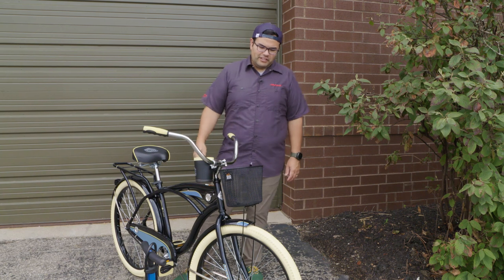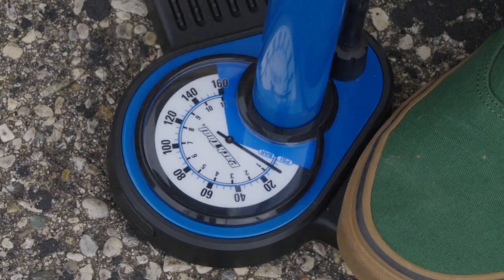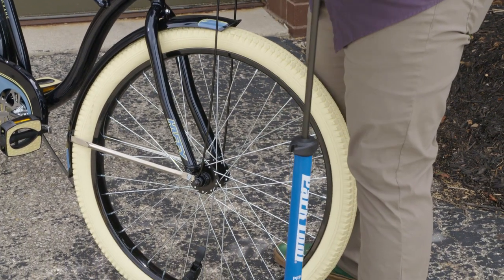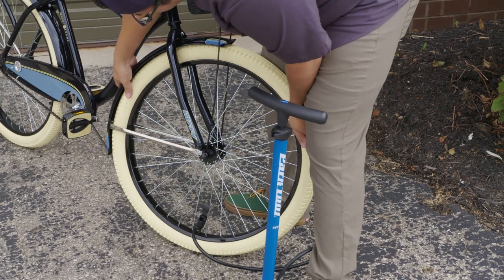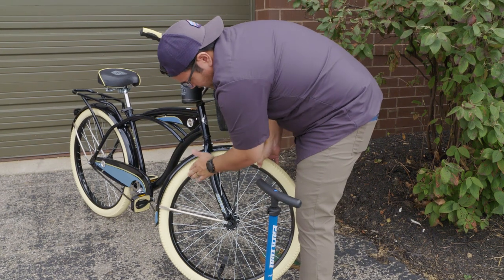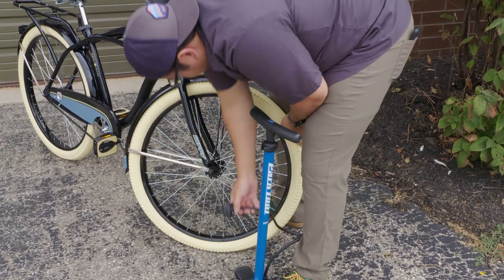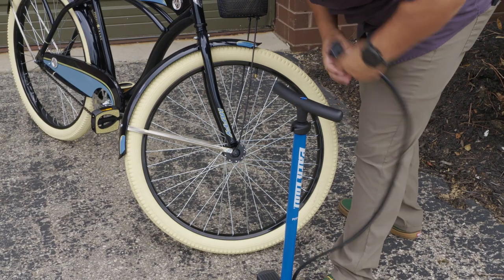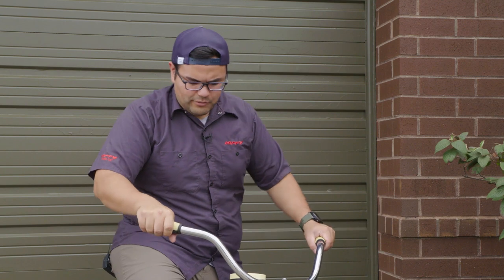How to Inflate Bike Tires | Tutorial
Enjoy our step-by-step tutorial of how to properly inflate bicycle tires. This instructional video is appropriate for all Huffy bike models. Proper tire pressure allows your bike to roll quickly, ride smoothly, and avoid flats.